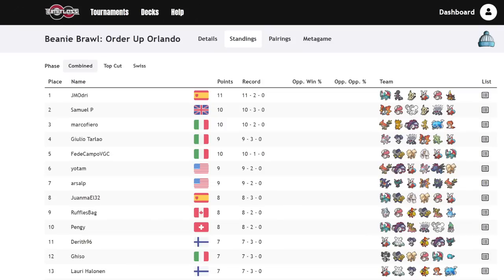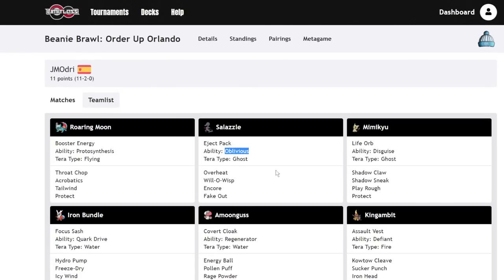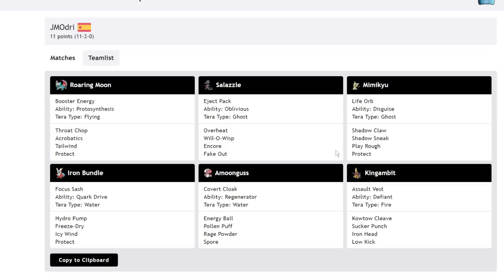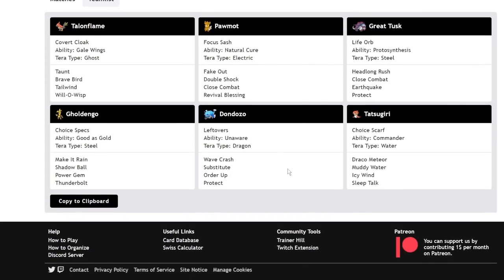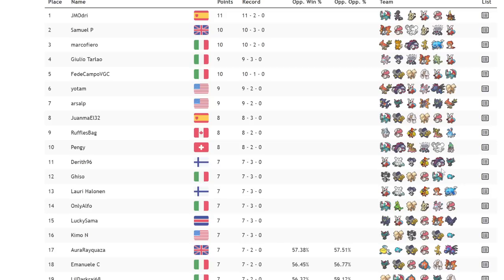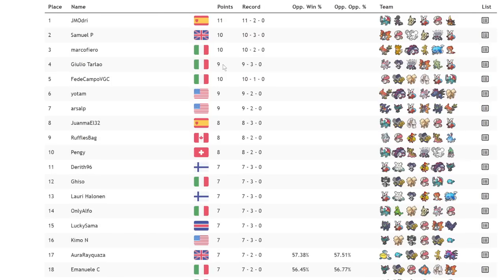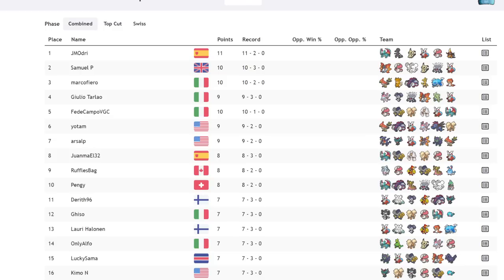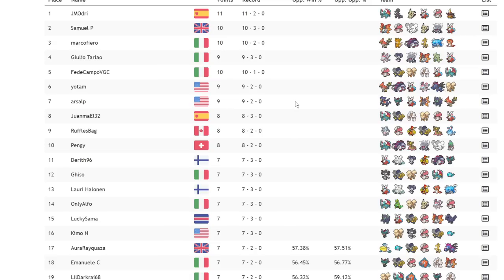EJECT PACK SALAZZLE Won The Last Tournament Before ORLANDO! | Pokemon Scarlet & Violet VGC 2023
Salazzle kinda fire tho

3. Send a tip, ask a question
5. Download and install OBS Streamlabs with my